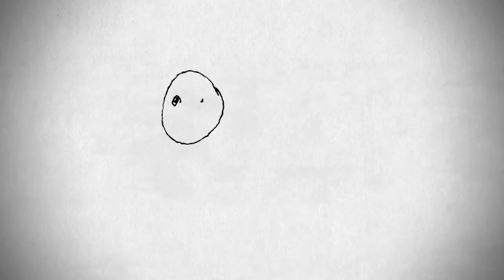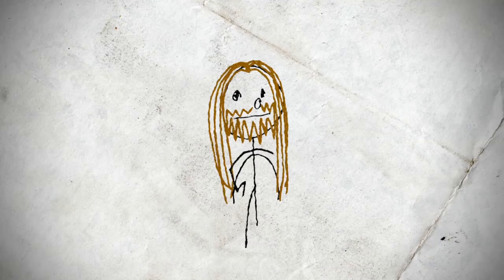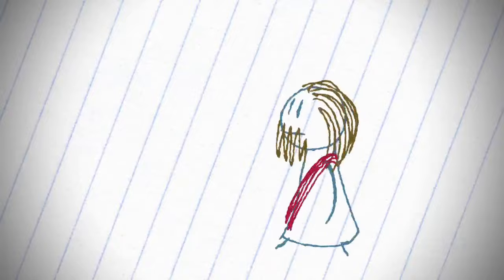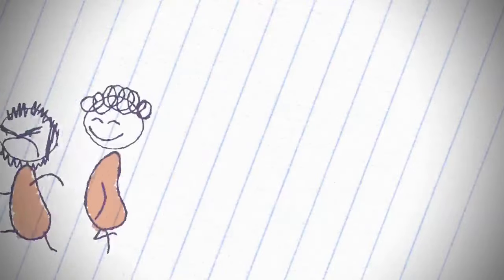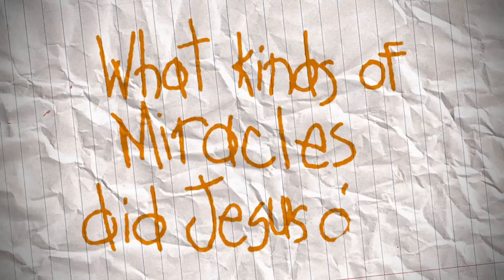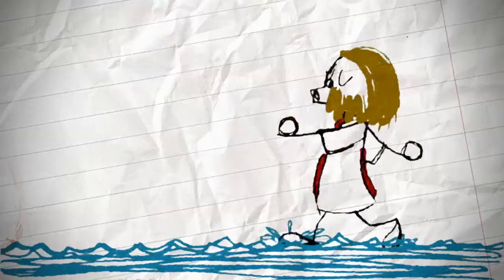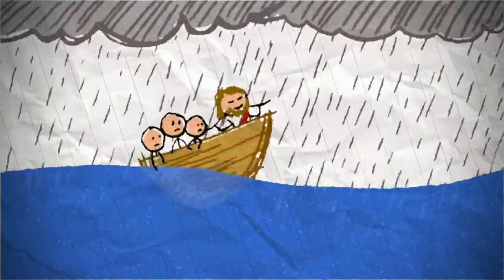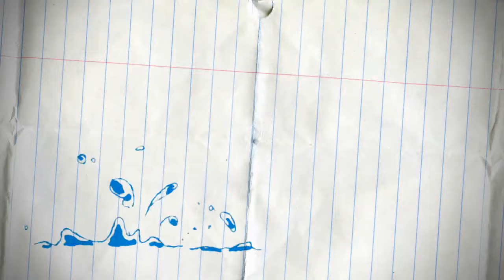Kids Tell The Easter Story